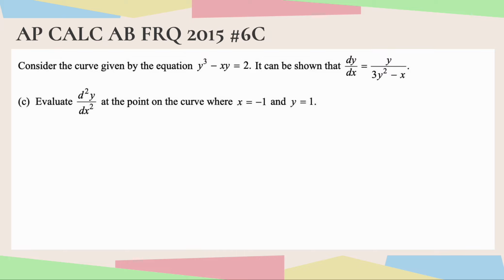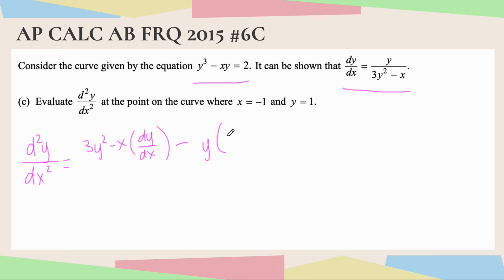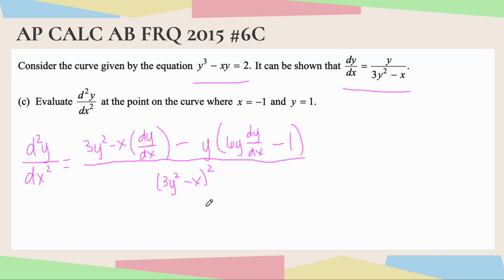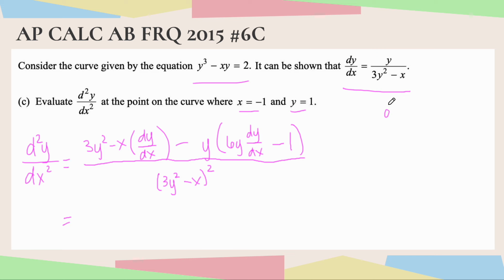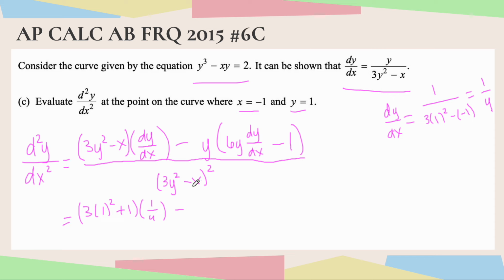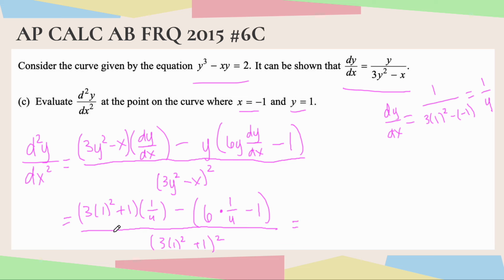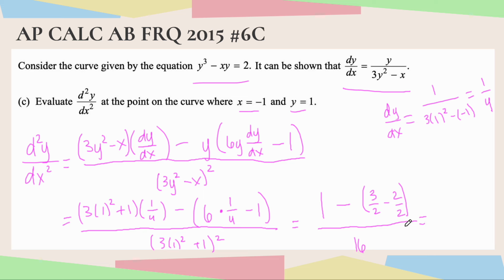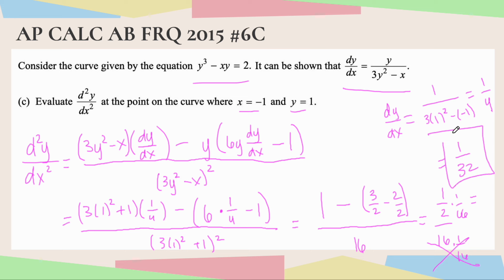AP Calculus AB 2015 6C | Second Derivatives Using Quotient Rule Made Easy!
📚✏️ Ace your AP Calculus exam with this in-depth walkthrough of AP Calculus AB FRQ 2015 6C:

Consider the curve given by the equation y^3 - xy =2. It can be shown that dy/dx = y/(3y^2-x)
(c) Evaluate d^2y/dx^2 = at the point on the curve where x = −1 and y =1.